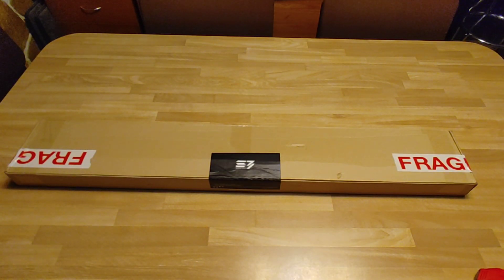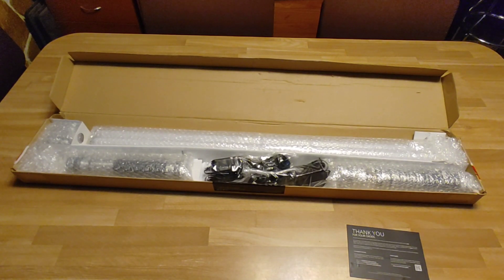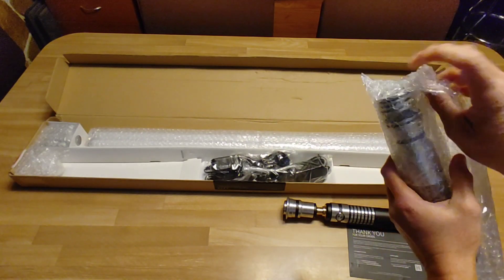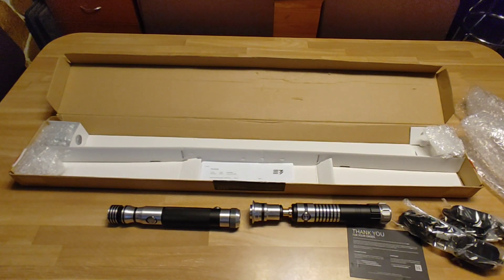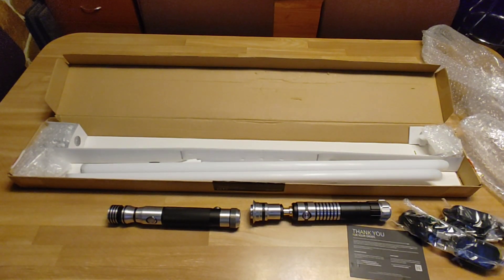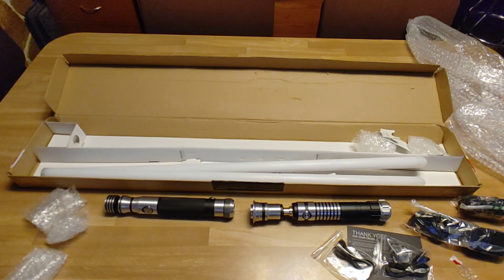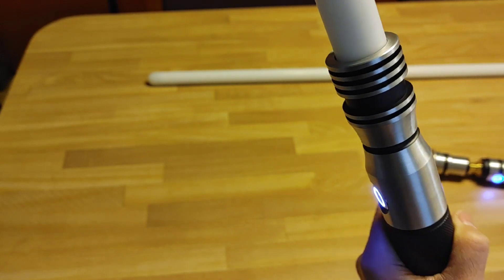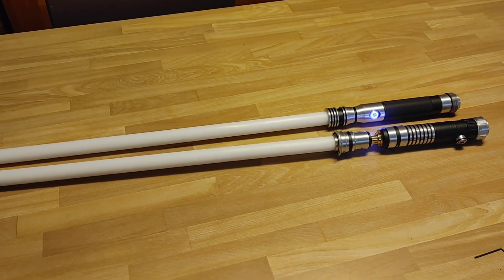Unboxing my new Sabertrio lightsabers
Not just one, but TWO Sabertrio lightsabers: Aeryn and Arclyte.  Both of them are proffie; I will most likely leave them "as is" and not flash them.  Definitely worth the hype!

Edited to add: After playing around with them for a couple days, I am most likely going to add some fonts to their proffieboards.  I'm finding their stock fonts to be a little boring, except for Shock Baton.